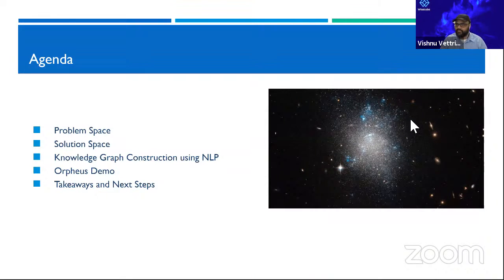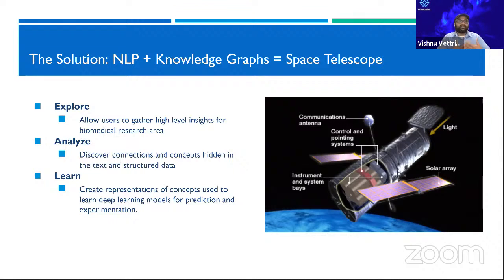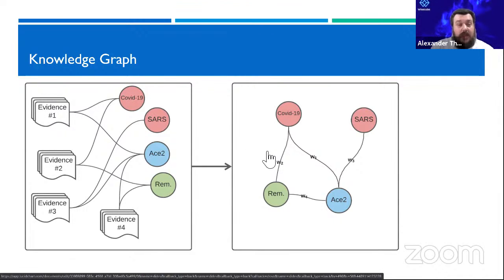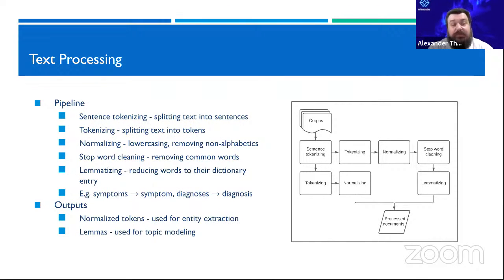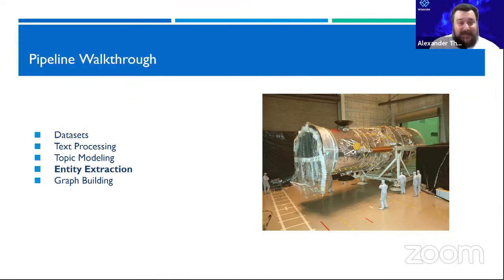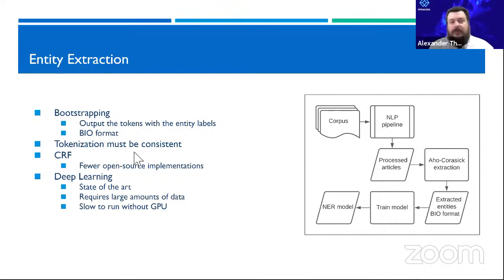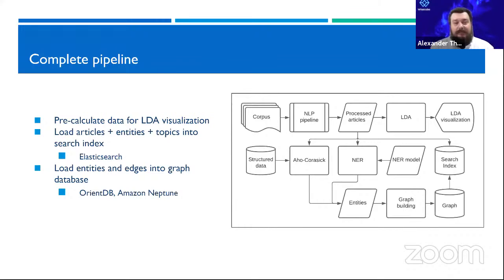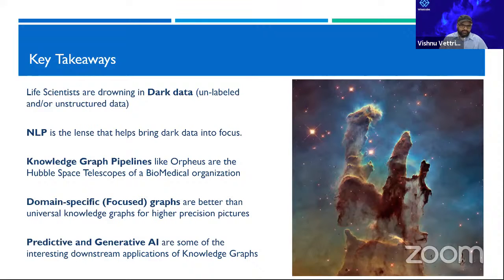Discovering insights from scientific literature using NLP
This recorded webinar explores how NLP and Knowledge Graphs help uncover insights from scientific literature.

Vishnu Vettrivel (CTO) and Alexander Thomas (Principal Data Scientist) at Wisecube share how they extract life sciences research data using AI and NLP.

This webinar dives into:
– Challenges with structured & unstructured biomedical data
– Entity extraction, graph storage, and link prediction
– Building knowledge graphs to connect scientific concepts